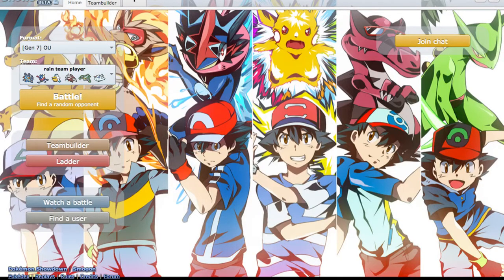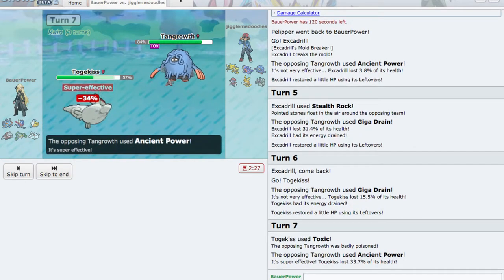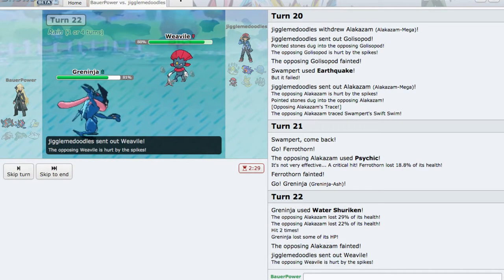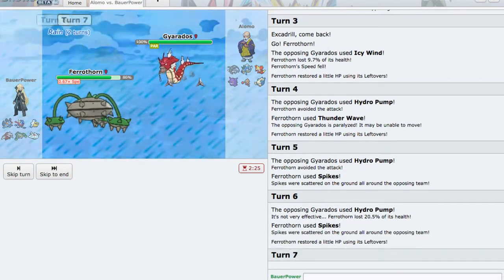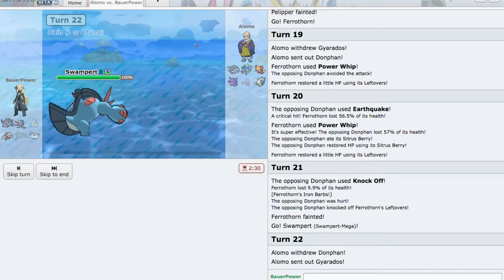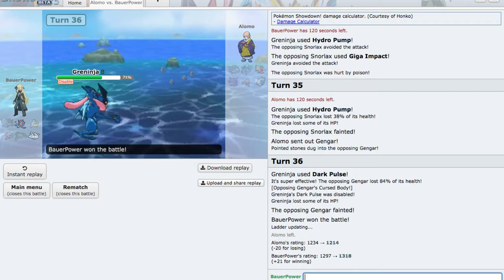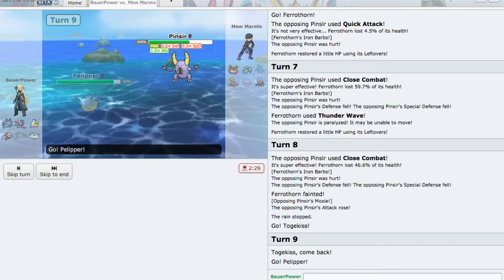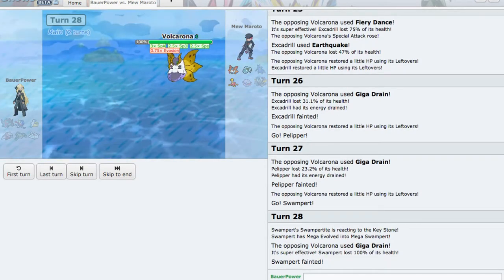RAIN IS OP - Pokemon Sun and Moon OU Showdown Live!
This is my first attempt at a Pokemon Showdown Live so please be gentle! Pokemon Sun and Moon OU!

Rain is tons of fun in Sun and Moon and Swampert just makes it so much better! He is one of my favorite Pokemon and having him be pretty viable again is awesome!

If you have team suggestions or would like to help me work on this current team, let me know down below!